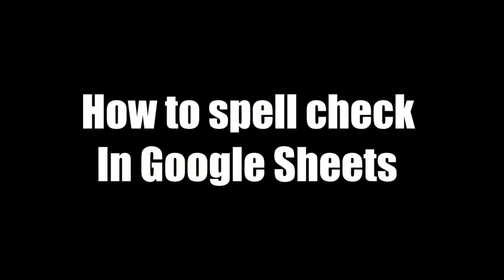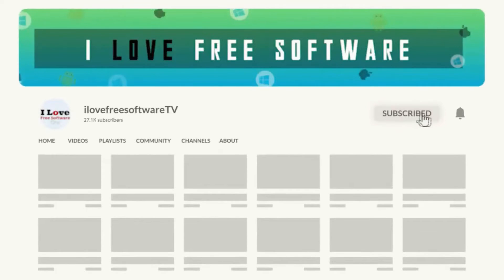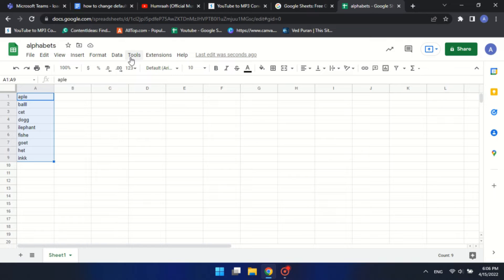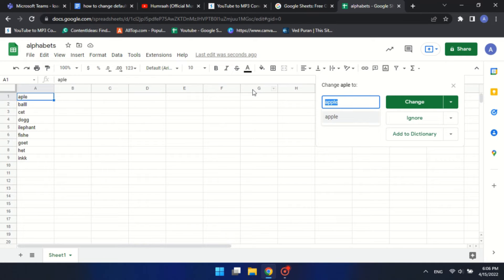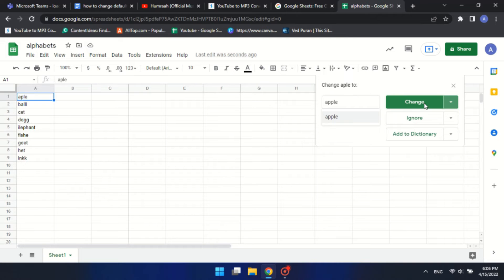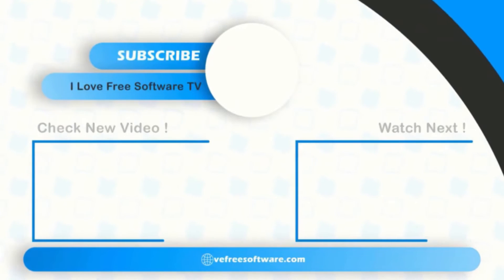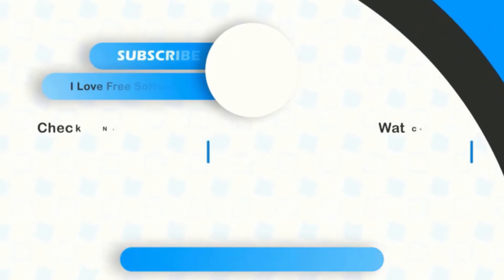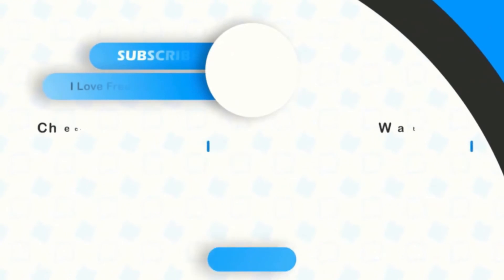How To Spell Check in Google Sheets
Open the Google sheets where you want to spell check.
Select the doubted cells.
Now, click on the tools tab.
There, go to spellings in the menu.
And select spell check option.
Google will detect the misspelled words.
Then click on the change button.
Do this for all the wrong words.

There you have it, spell checking in google sheets  is that easy.